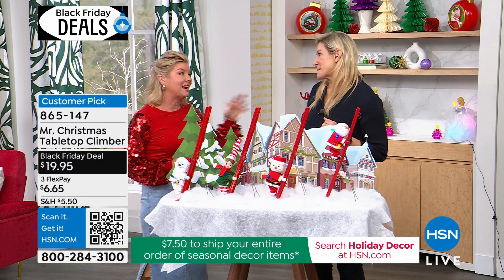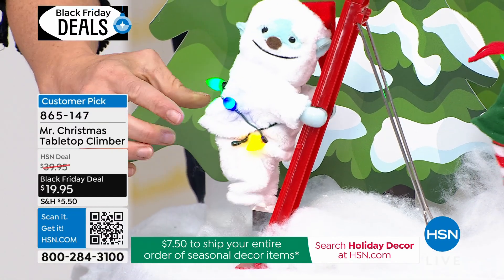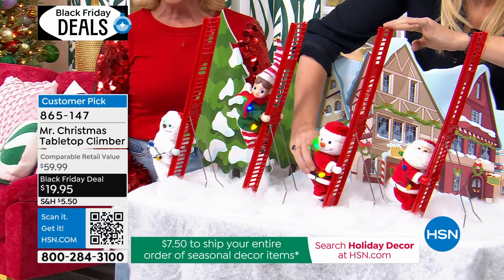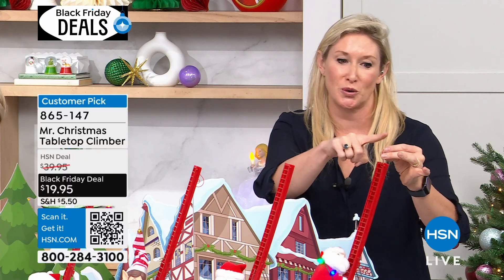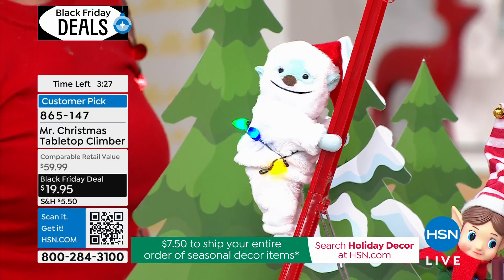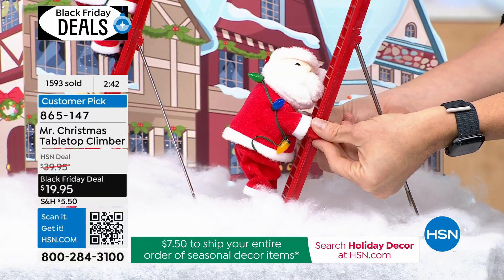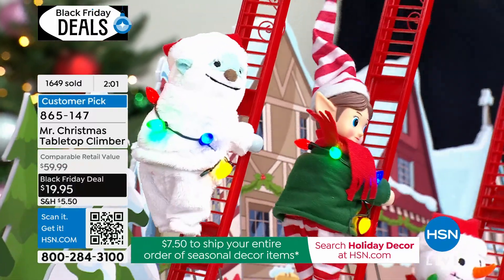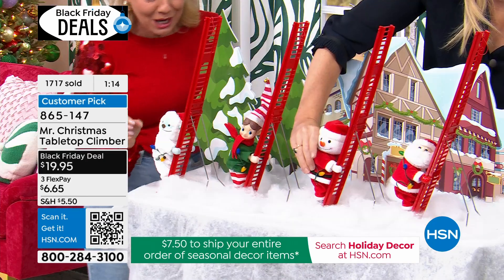Mr. Christmas Tabletop Climber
This adorable Tabletop Climber from Mr. Christmas will be a cherished part of your holidays for years to come. At the push of a button, a festive holiday icon in a real fabric outfit climbs up and down a 17" red ladder. Display on your table, mantel, on your windowsill, or use the included hook to hang in your tree. The batterypowered icon carries a string of LED lights to decorate with, and as he climbs, 1 of 3 Christmas carols play.

    1 Tabletop Climber
    User Manual